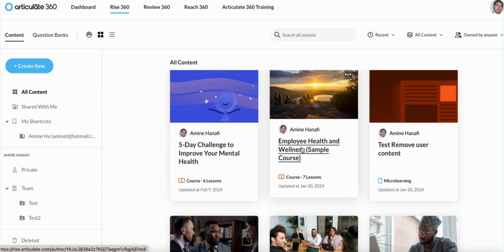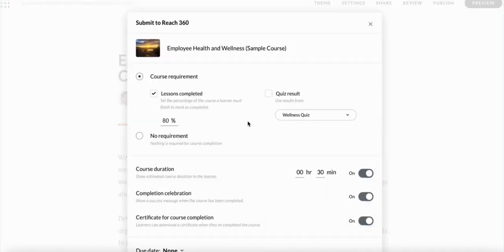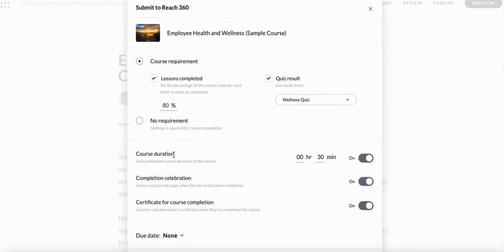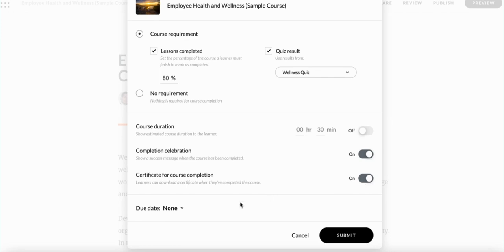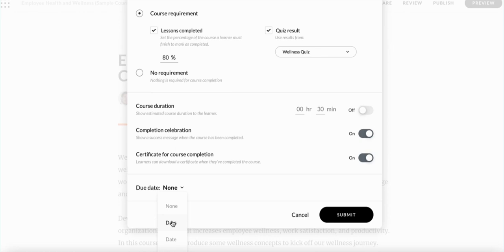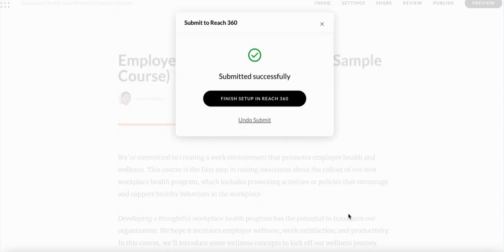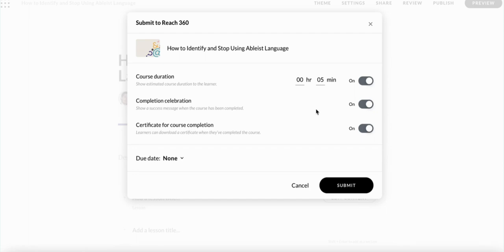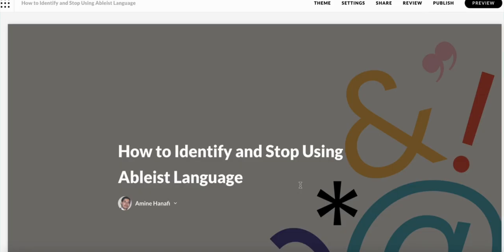Publishing From Rise 360 to Reach 360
Discover the process of seamlessly publishing Rise 360 courses and Microlearning content, into Reach 360. Watch our quick overview to learn more!
🌐 Spacebyte Learning is the official Articulate reseller in the MENA region.